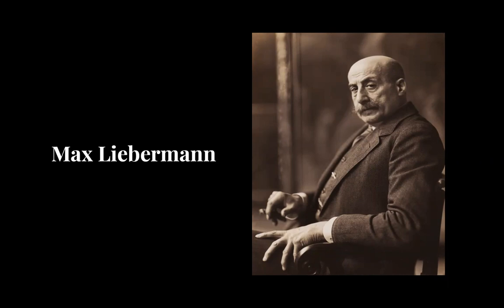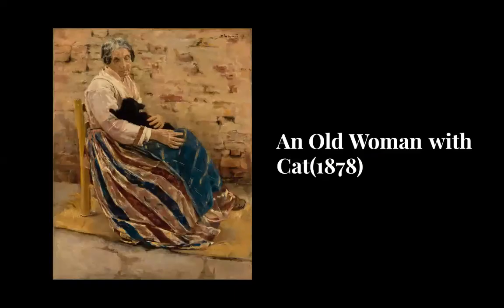ART 350 Student Art Crtic Video Analysis